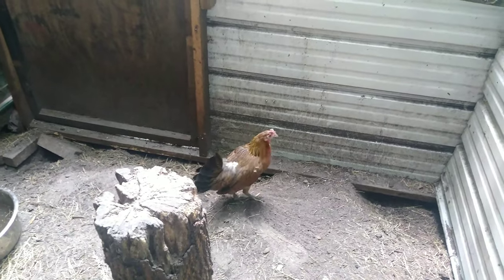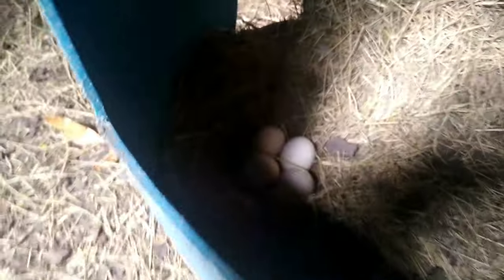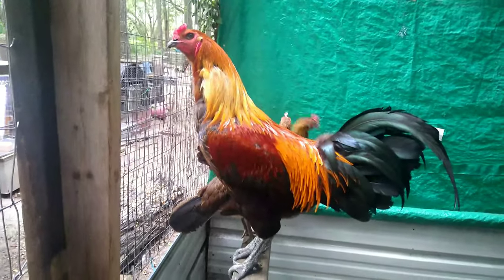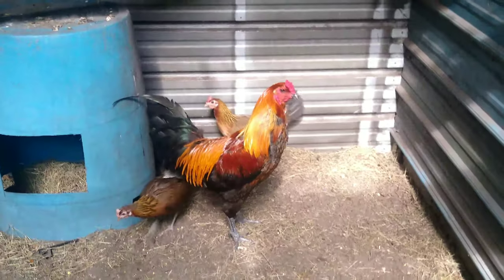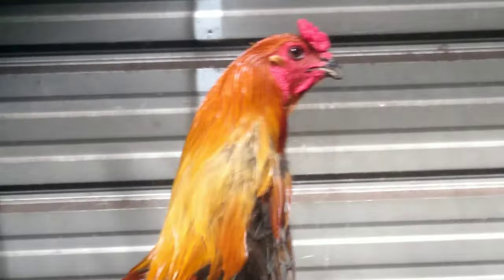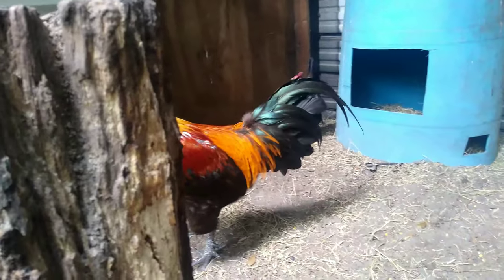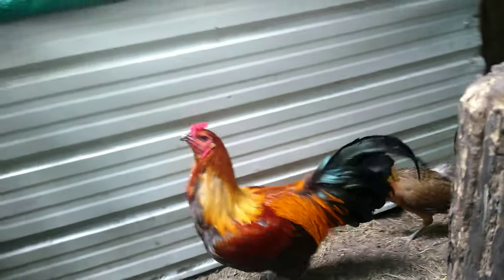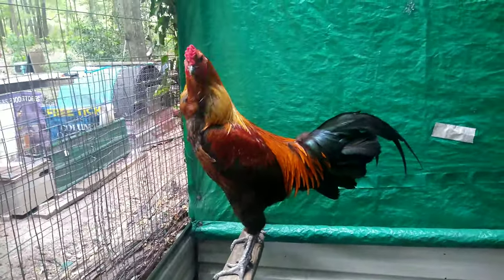Pure Belgian Liege Fighter Gamefowl Chickens, Rare and Going Extinct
The Brugse Vechter, French: Combattant de Bruges, is an endangered Belgian breed of gamecock. It dates from the early nineteenth century, and was bred specifically for cock-fighting. It named for its area of origin, that of the city of Bruges (Brugge), in West Flanders in the north-east of Belgium. It is one of three Belgian breeds of fighting-cock, the others being the Luikse Vechter and the Tiense Vechter. It is a hardy breed, but the birds are often aggressive; those reared for exhibition may show less aggression.